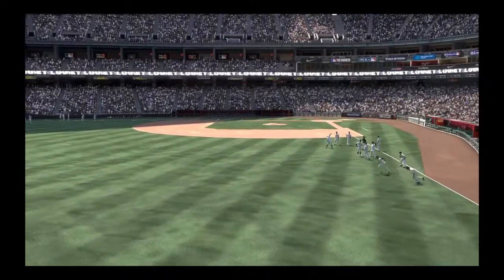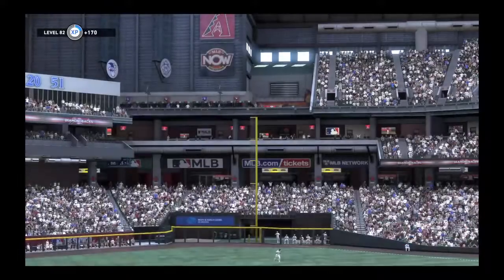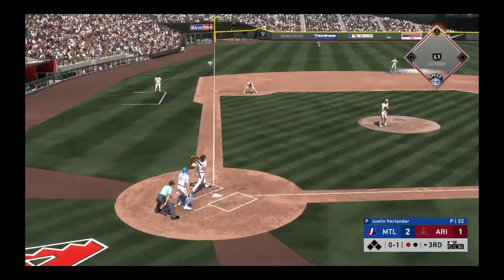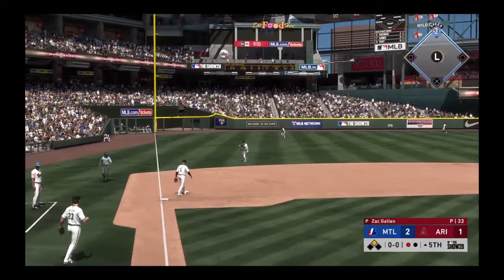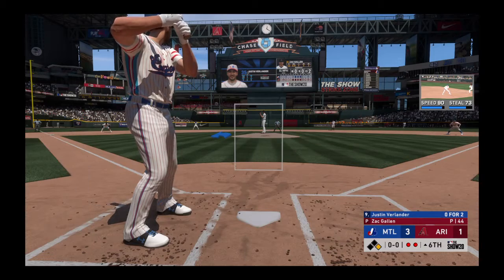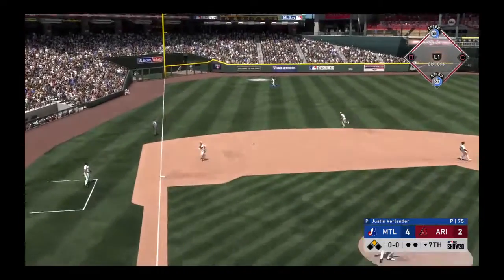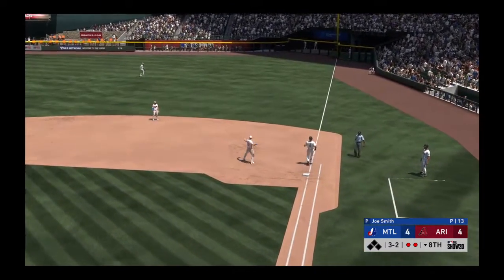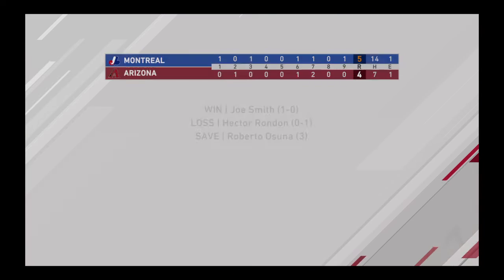MLB The Show 20 Diamond Dynasty Montreal Expos Episode 15